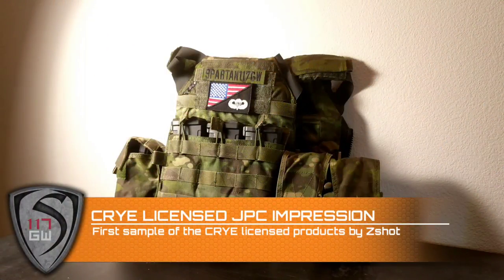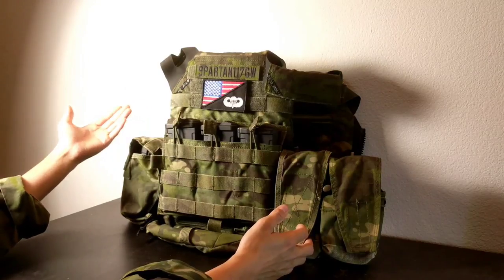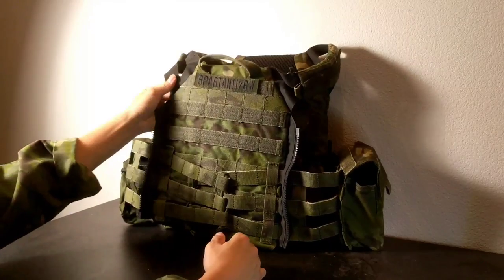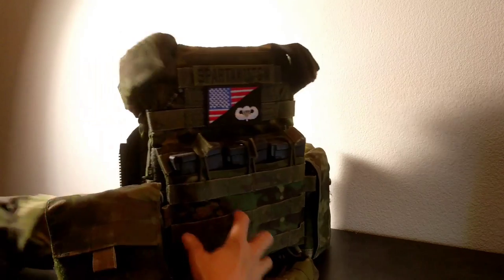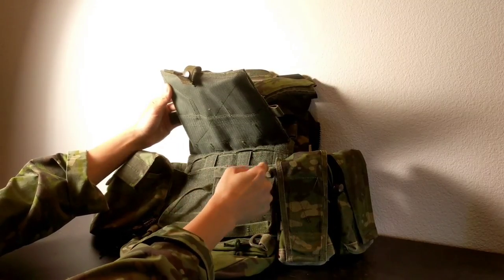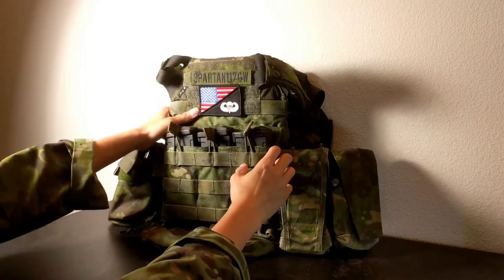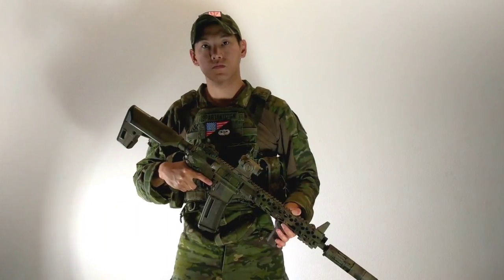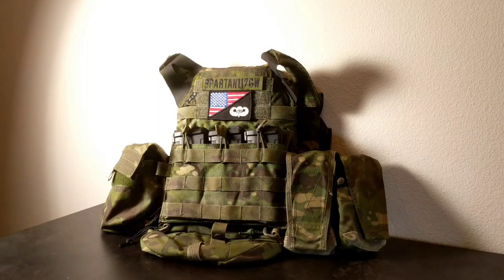CRYE LICENSED JPC 2.0 ZSHOT - SPARTAN117GW